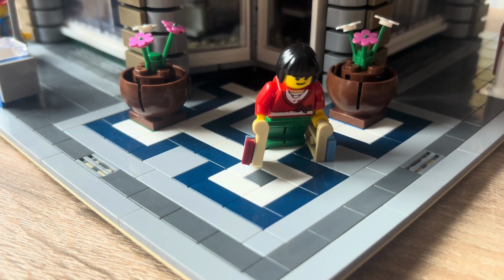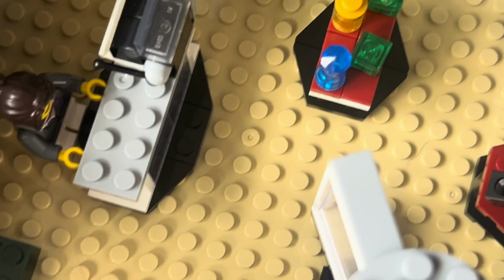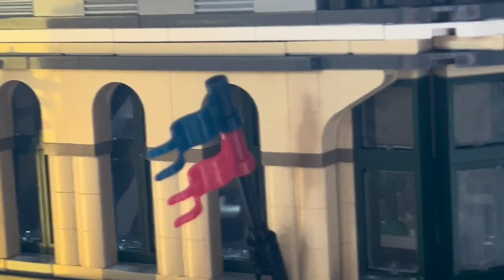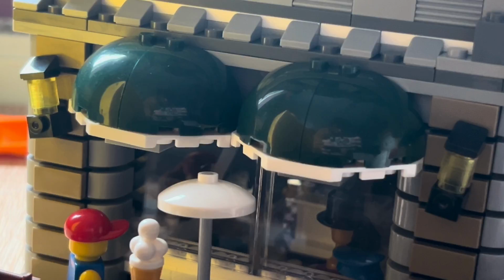Is TEMU Lego worth it?? Testing CHEAP Lego Modular’s (Grand Emporium Modular Build)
Join me in this captivating build as I construct the stunning Fake Lego Grand Emporium set from Temu. Watch as each brick comes together to recreate this iconic landmark piece by piece. Whether you're a Lego enthusiast or simply love a good building challenge, this video is sure to inspire and entertain!

This is part of my Lego City project where I attempt to slowly piece together a massive city, so if that’s something that entertains you then stay tuned and carry on my journey with me.

Vecteezy.com
Credit for Outro clip